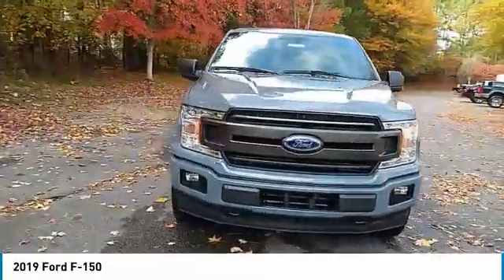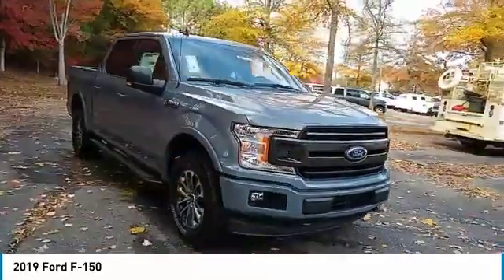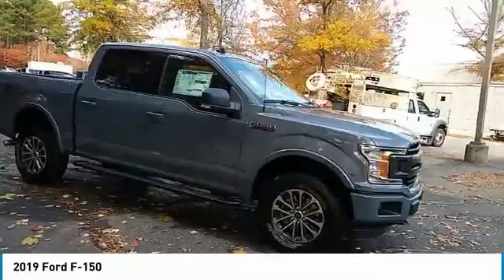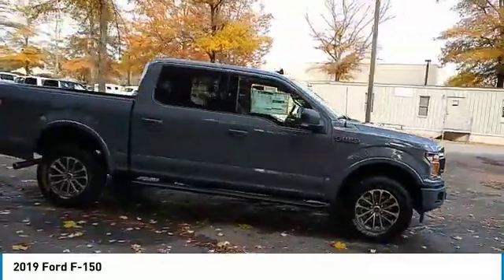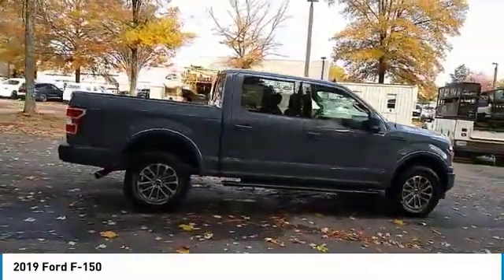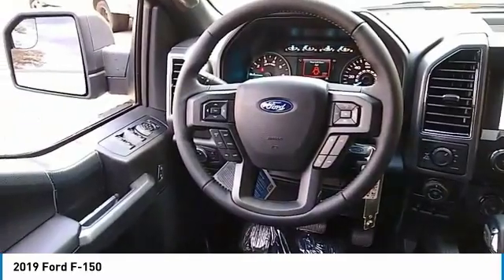2019 Ford F-150 Live Alpharetta GA 193928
2019 Ford F-150

Ingot Silver Metallic 2019 Ford F-150 4D SuperCrew Platinum EcoBoost 3.5L V6 GTDi DOHC 24V Twin Turbocharged 10-Speed 4WDbrbr4x4 FX4 Off-Road Bodyside Decal, Electronic Locking w/3.31 Axle Ratio, Equipment Group 700A Base, FX4 Off-Road Package, Hill Descent Control, Navigation System, Off-Road Tuned Front Shock Absorbers, Tray Style Floor Liner.brbrbrEquipment Group 700A Base, FX4 Off-Road Package (4x4 FX4 Off-Road Bodyside Decal, Hill Descent Control, Off-Road Tuned Front Shock Absorbers, and Tray Style Floor Liner), Electronic Locking w/3.31 Axle Ratio, Navigation System, 10 Speakers, 20 Polished Aluminum Wheels, 4-Wheel Disc Brakes, ABS brakes, Adjustable pedals, Air Conditioning, AM/FM radio: SiriusXM, Auto High-beam Headlights, Auto tilt-away steering wheel, Auto-dimming door mirrors, Auto-dimming Rear-View mirror, Automatic temperature control, Black Unique Multi-Contour Leather Bucket Seats, Blind spot sensor: Ford Co-Pilot360 - Blind Spot Information System (BLIS) warning, Brake assist, Bumpers: body-color, Class IV Trailer Hitch Receiver, Compass, Delay-off headlights, Driver door bin, Driver vanity mirror, Dual front impact airbags, Dual front side impact airbags, Electronic Stability Control, Emergency communication system, Front anti-roll bar, Front Bucket Seats, Front Center Armrest, Front dual zone A/C, Front fog lights, Front License Plate Bracket, Front reading lights, Front wheel independent suspension, Fully automatic headlights, Garage door transmitter, Genuine wood door panel insert, Heated door mirrors, Heated front seats, Heated rear seats, Heated steering wheel, Illuminated entry, Integrated Trailer Brake Controller, Low tire pressure warning, Memory seat, Occupant sensing airbag, Outside temperature display, Overhead airbag, Overhead console, Panic alarm, Passenger door bin, Passenger vanity mirror, Pedal memory, Power door mirrors, Power driver seat, Power passenger seat, Power steering, Power windows, Radio data system, Radio: B&O Sound System by Bang & Olufsen, Rain sensing wipers, Rear Parking Sensors, Rear reading lights, Rear seat center armrest, Rear step bumper, Rear window defroster, Remote keyless entry, Security system, SiriusXM Radio, Speed control, Speed-sensing steering, Split folding rear seat, Steering wheel memory, Steering wheel mounted audio controls, SYNC 3, Tachometer, Tailgate Step w/Tailgate Lift Assist, Telescoping steering wheel, Tilt steering wheel, Traction control, Trip computer, Turn signal indicator mirrors, Variably intermittent wipers, Ventilated front seats, Voice-Activated Touchscreen Navigation, and Voltmeter The advertised price does not include sales tax, vehicle registration fees, finance charges, and any other fees required by law. All prices include all applicable factory rebates, factory discount, dealer discount, documentation fee, and Trade Assist Cash. Some discounts and rebates may require financing with Ford Credit. Pricing for all new Ford models include $1,000 Angela Krause Trade Cash; must trade a 2005 or newer vehicle to qualify. Prices subject to change without notice based on Ford Motor Company Incentives. However, there can be lag time between the sale of a vehicle and the update of the inventory. See dealer for full details. Limited availability while supplies last. Some exclusions may apply. Online price may include dealer financing incentive and offers that require additional qualifications. See dealer for complete details. Price includes: $750 - Ford Credit Retail Bonus Customer Cash. Exp. 01/02/2020, $750 - Select Inventory Retail Customer Cash. Exp. 01/02/2020, $2,000 - F-Series Retail Customer Cash. Exp. 01/02/2020, $750 - Retail Bonus Customer Cash. Exp. 01/02/2020